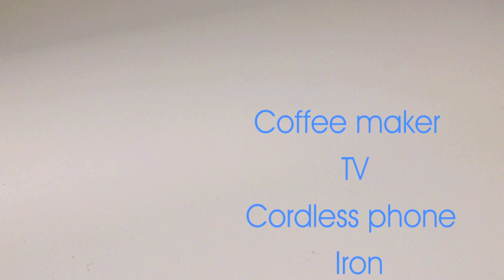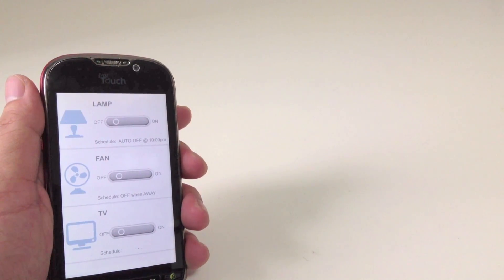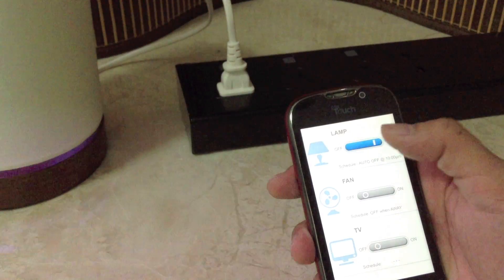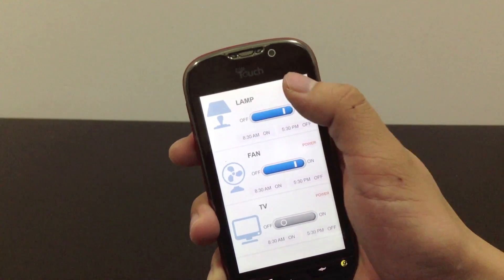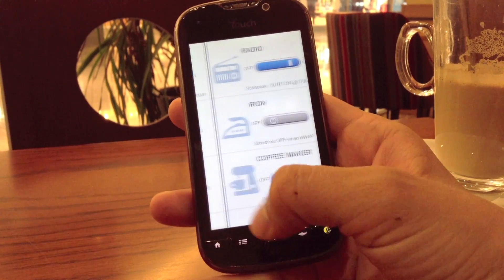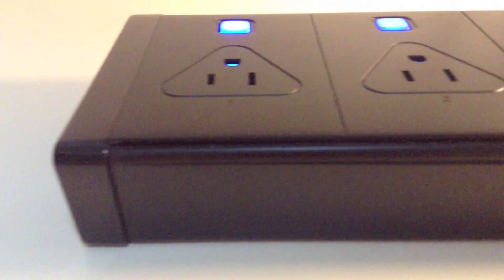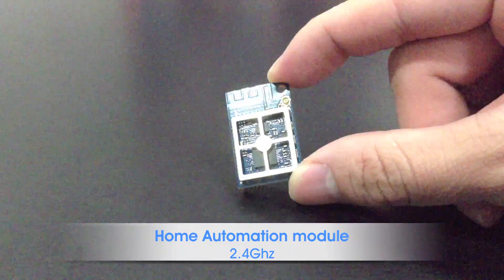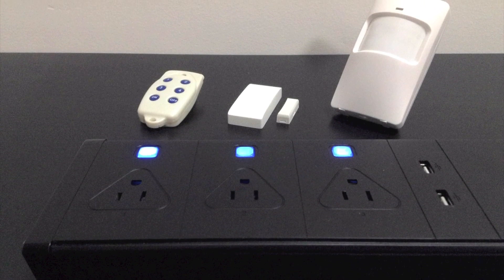Smart Power Strip (Home Automation) on Kickstarter. Engadget Insert Coin Finalist!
Backers! Smart Power Strip is officially launched at Kickstarter now! Here is the link to get your Smart Power Strip and support us

Don't forget to click the 'Share' and 'Tweet' buttons.

Smart Power Strip has made it as a Finalist at Engadget Insert Coin competition!

Smart Power Strip brings you a whole new way to control, automate, monitor your home appliances, and improve energy efficiency.